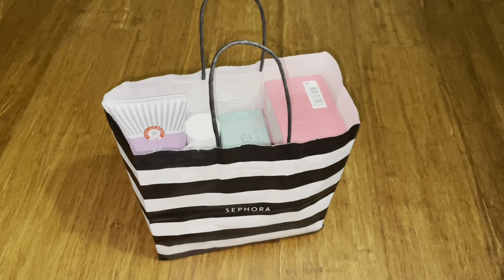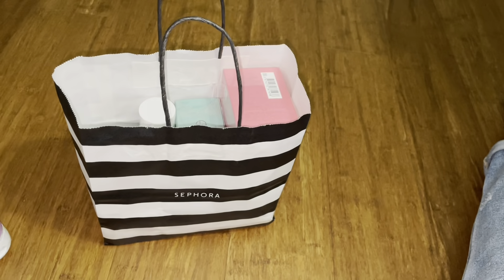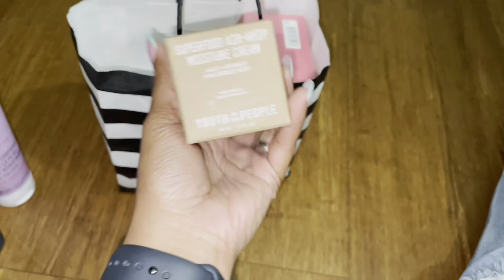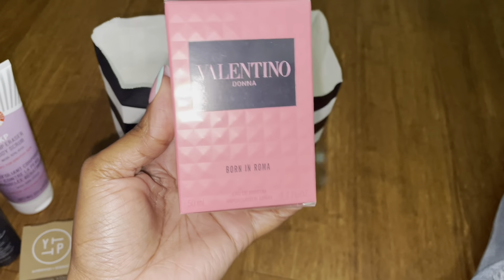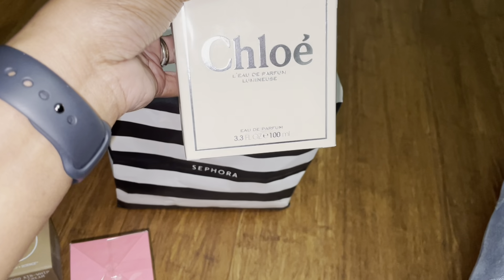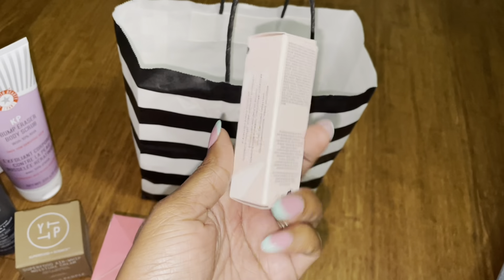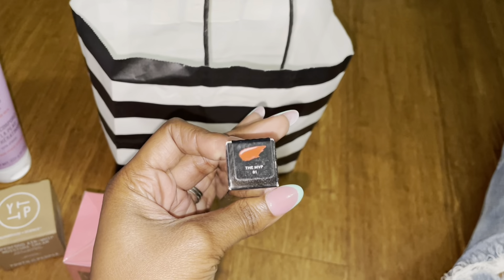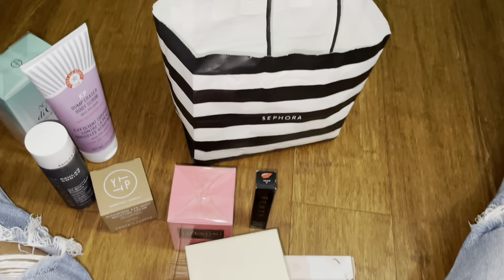Sephora Beauty and Fragrance Haul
Products mentioned:
First Aid Beauty KP Bump Eraser Body Scrub with 10% AHA
Youth To The People Superfood Air-Whip Lightweight Face Moisturizer with Hyaluronic Acid
Paula's Choice Skin Perfecting 2% BHA Liquid Exfoliant
Fenty Beauty by Rihanna Fenty Icon Velvet Liquid Lipstick
Fenty Beauty by Rihanna Gloss Bomb Heat Universal Lip Luminizer + Plumper
Valentino Donna Born In Roma Eau de Parfum
Chloé L'Eau de Parfum Lumineuse Eau de Parfum